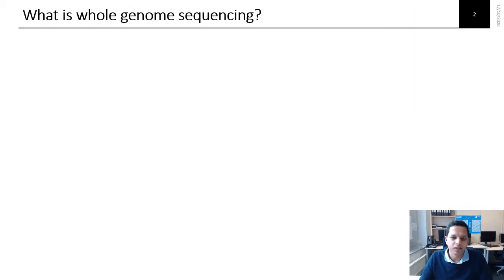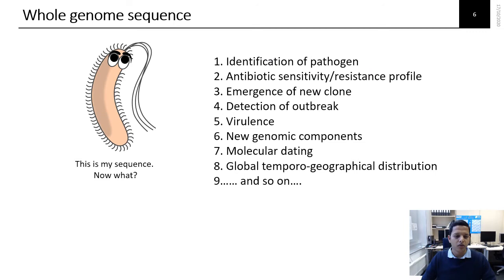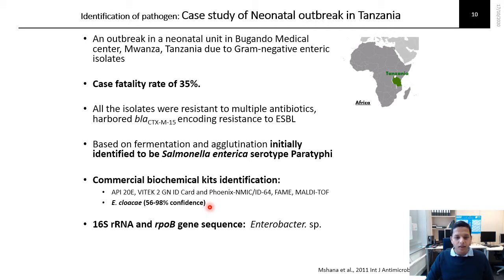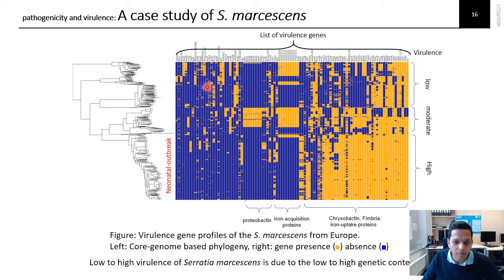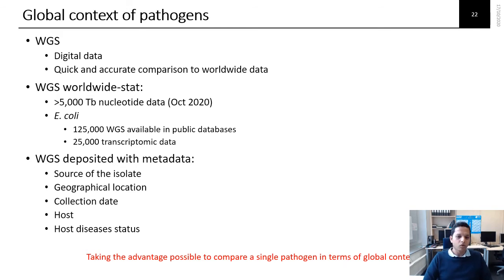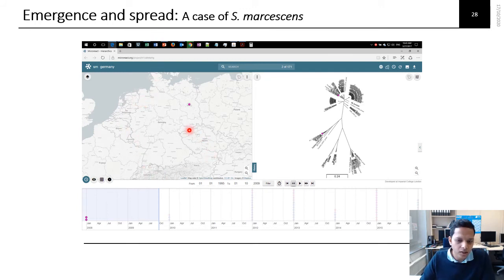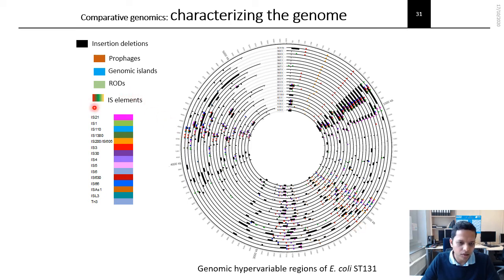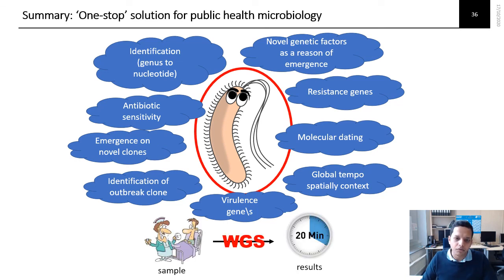Role of genome sequencing to study pathogenic bacteria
Conflict  of Interest: None
Declaration: The video was created to introduce the role of genomics to study pathogenic bacteria for Bachelor and Masters students.